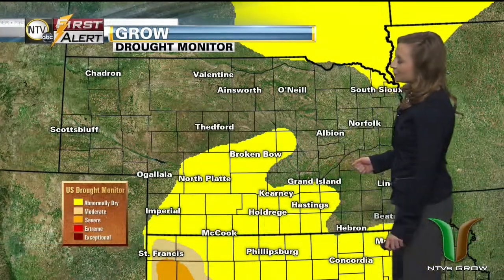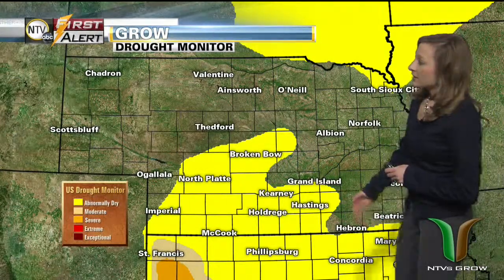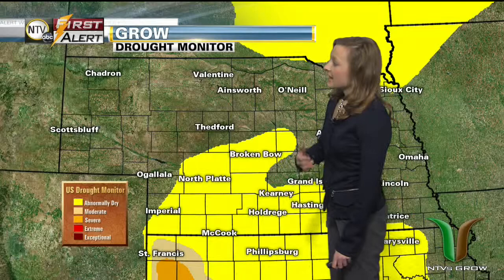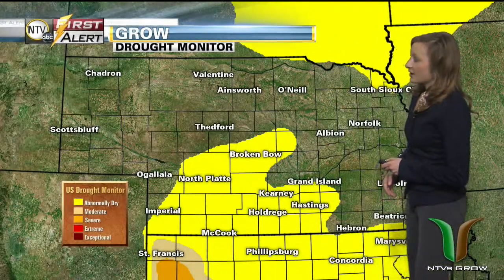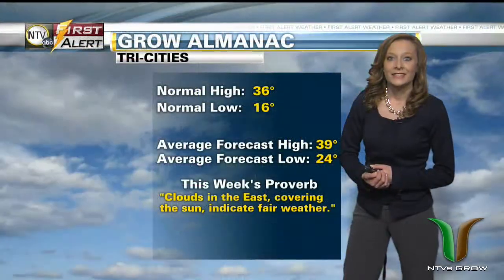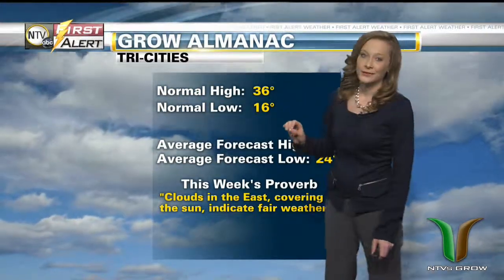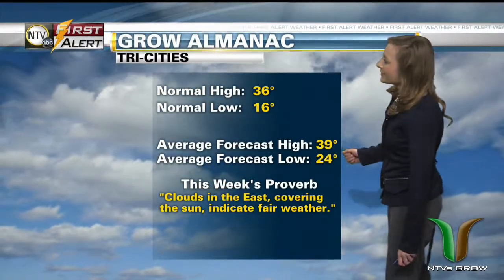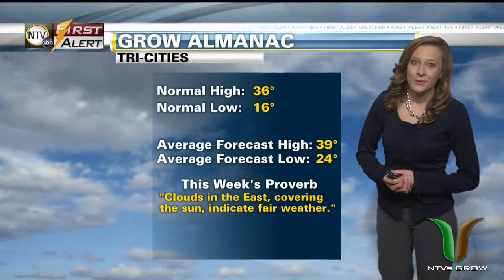NTV's GROW: December 21, 2014 - Segment 3